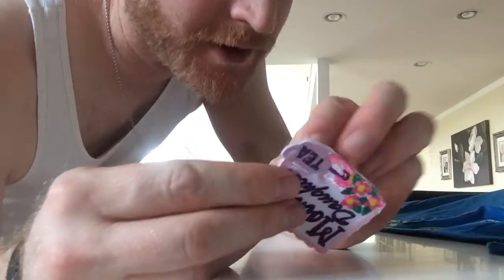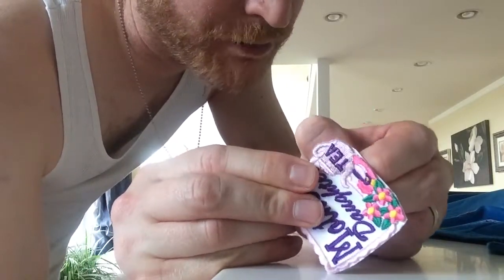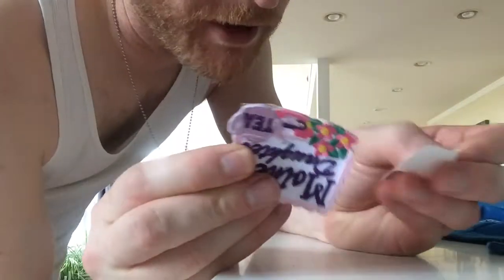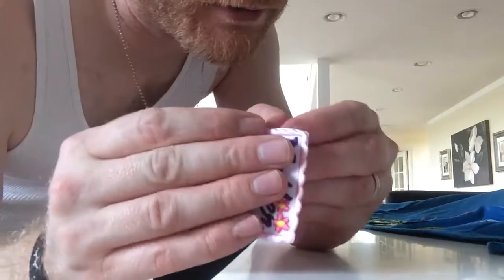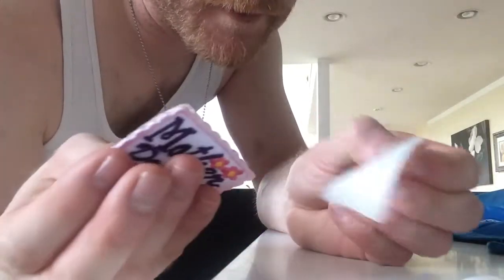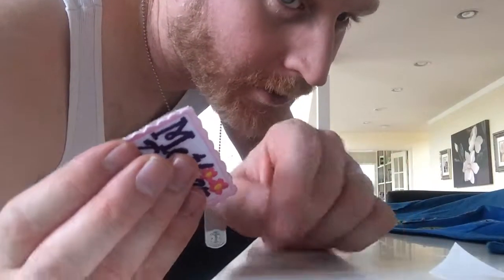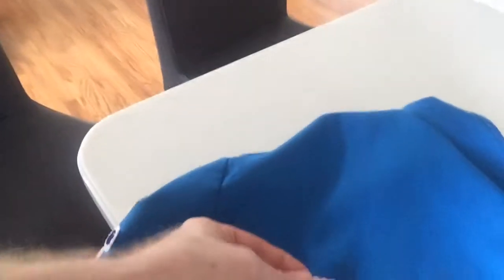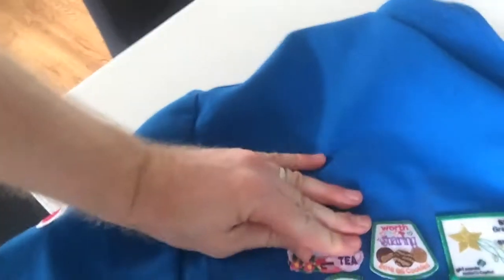Vlog: Attaching Girl Scout patches and washing USB drives